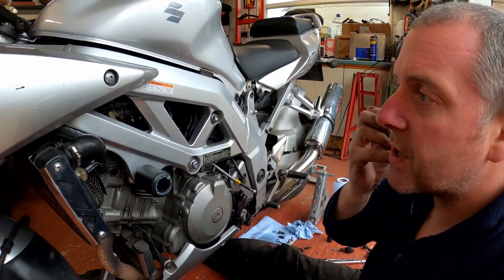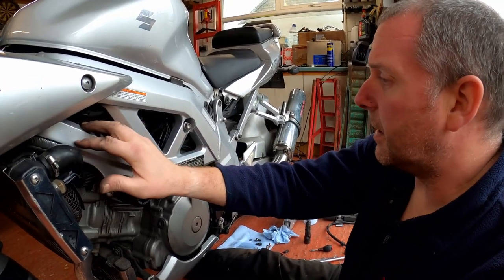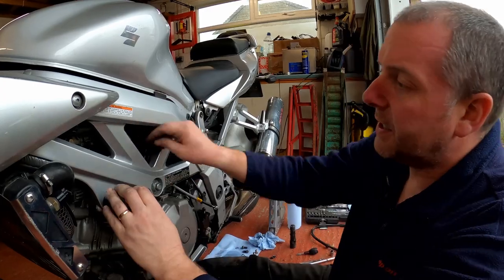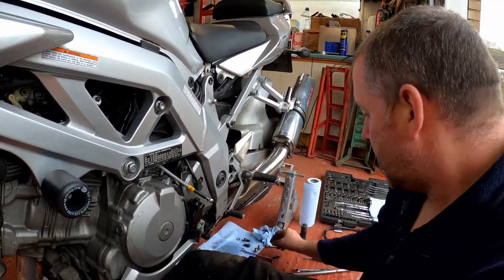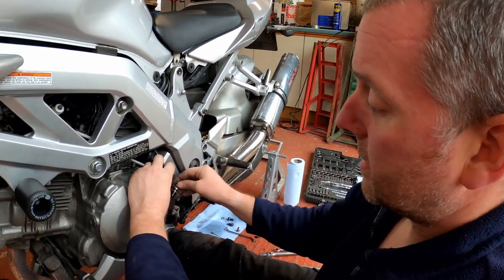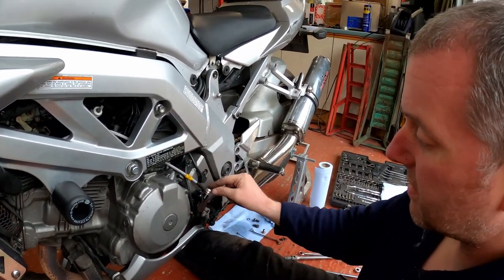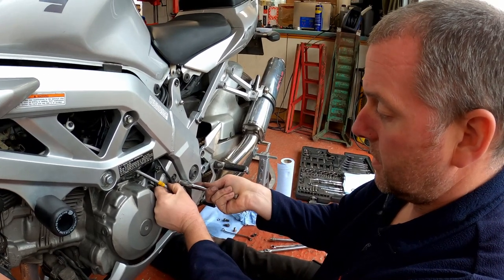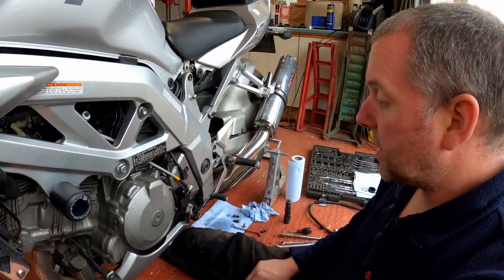Suzuki SV1000 Project Bike - Part 6 - Fitting a HEL Performance Braided Clutch Line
Hello everyone,

In this video I will be carrying out a complete replacement of the Clutch hose on my 2005 Suzuki SV1000.

The line that I am going to fit is an off the shelf item supplied by HEL Performance and as you will see in the video, the engineering and workmanship of the parts is sublime.

I hope that you enjoy the video and that you find it useful.

A few have asked for a link to the vacuum tool that I used to drain the fluid from the system so here it is